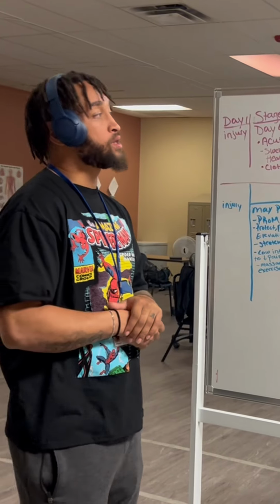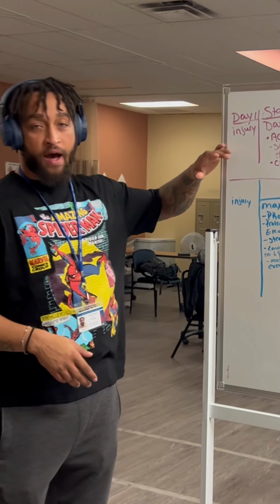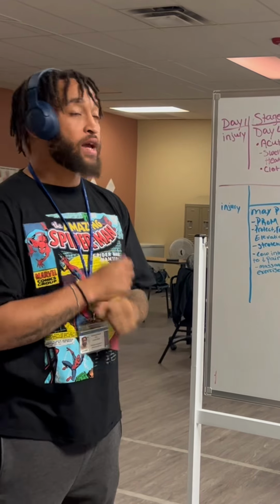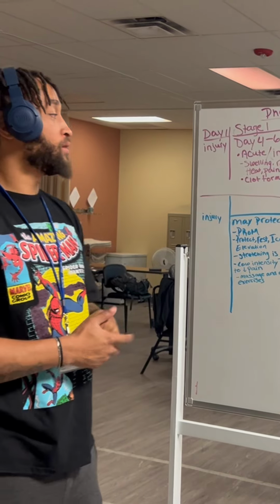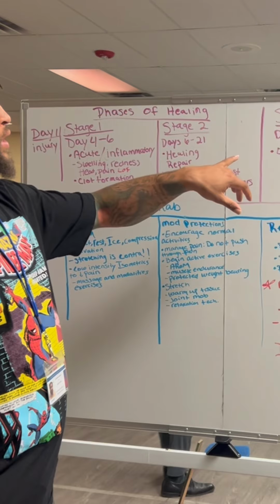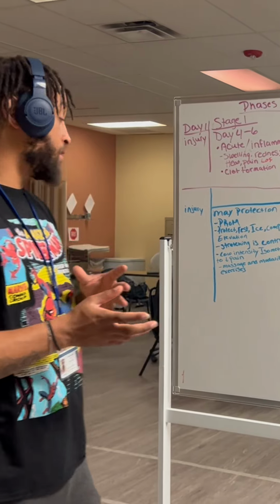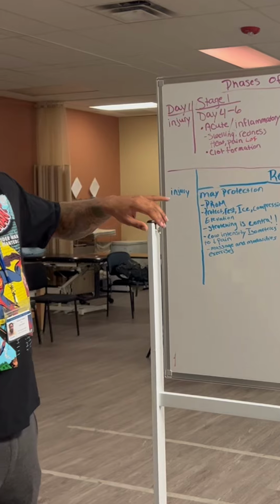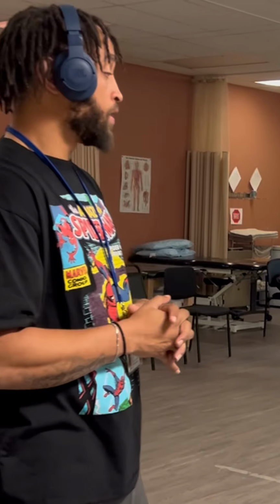Phases of healing and rehab